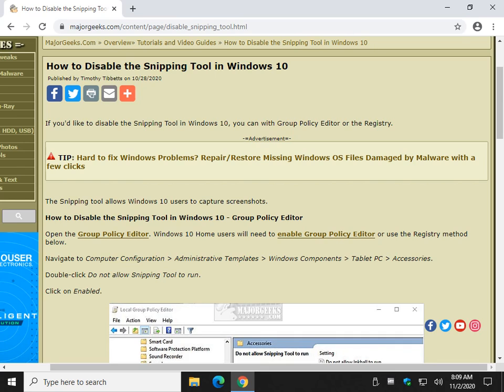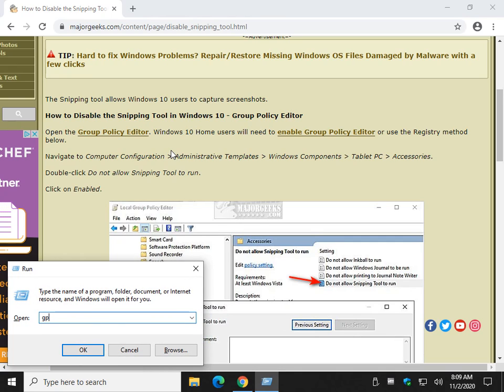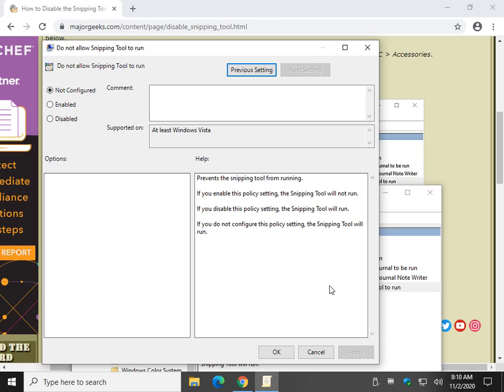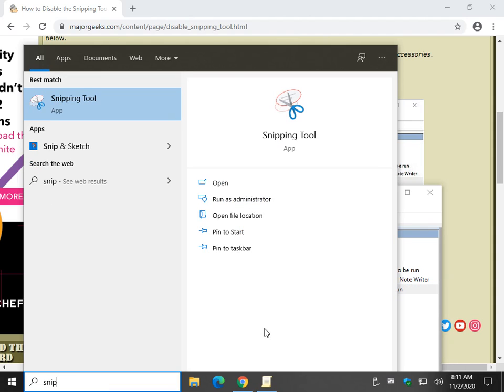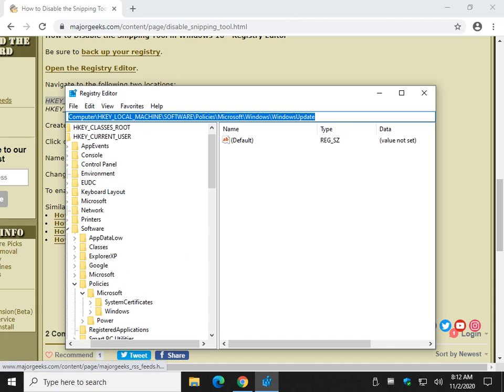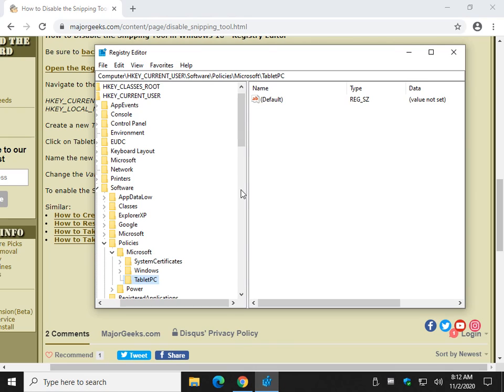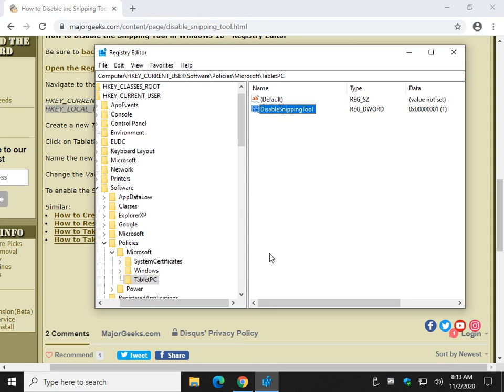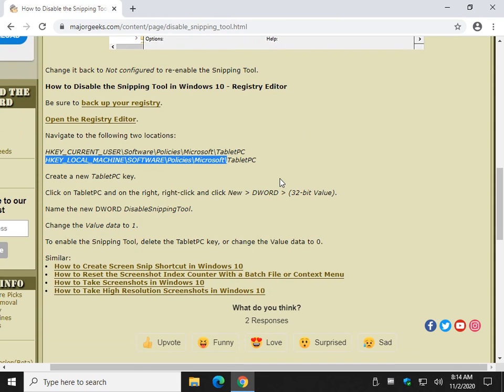How to Disable the Snipping Tool in Windows 10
If you'd like to disable the Snipping Tool in Windows 10, you can with Group Policy Editor or the Registry - Tutorial